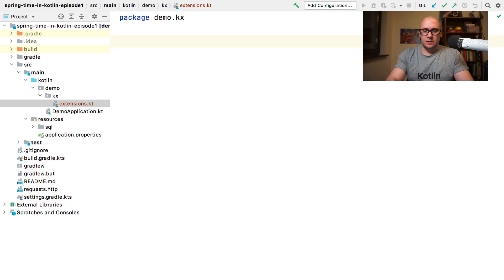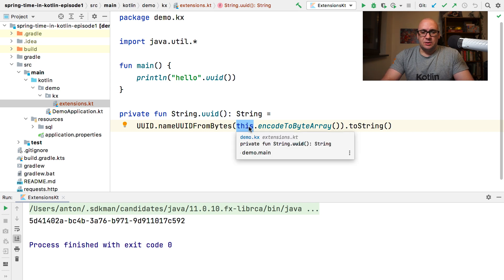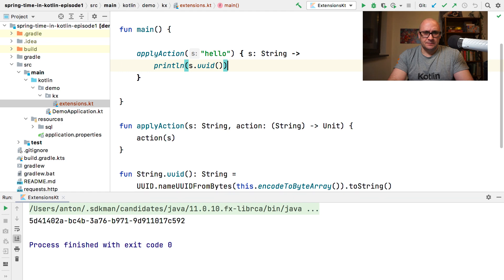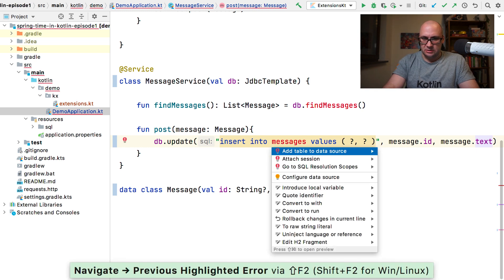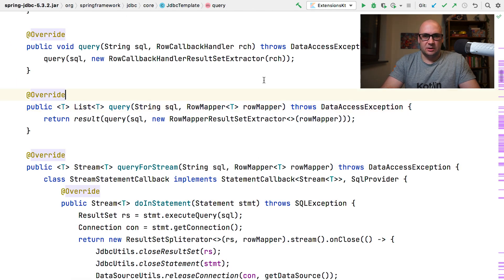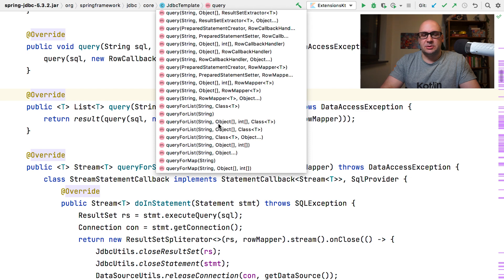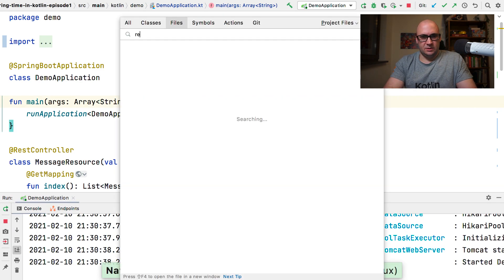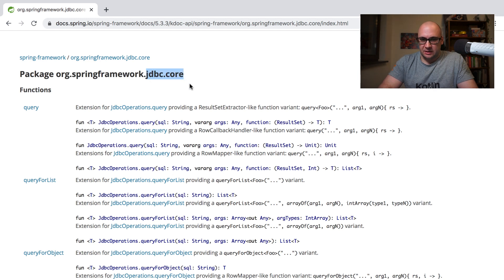Kotlin Extensions in Spring Framework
In this episode of Spring Time in Kotlin, we explore Kotlin extensions and their applicability in backend development with Spring Framework. Spring provides a number of Kotlin extensions to make its API more convenient for Kotlin programs. A combination of extension functions and syntactic sugar, such as trailing lambdas, will help you to write nice-looking server-side code that is easy to read and maintain.

0:00 Introduction
0:51 Extension functions
2:26 Trailing lambdas
5:02 Spring JdbcTemplate
6:03 Configuring H2 data source
7:00 Query data from the database
8:15 JdbcTemplate API
8:45 Kotlin extensions for JdbcTemplate
10:19 New GET endpoint
10:55 Handling nulls
11:43 Testing the application
12:31 What have we learned?